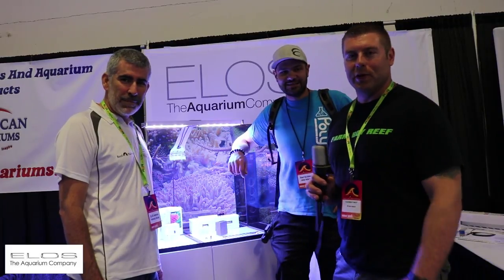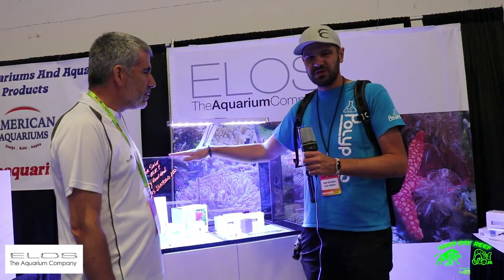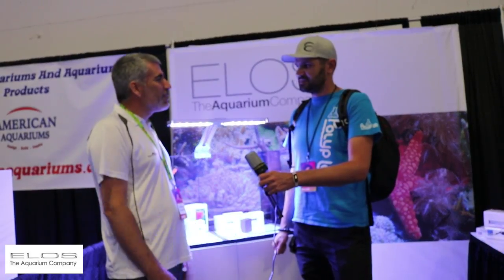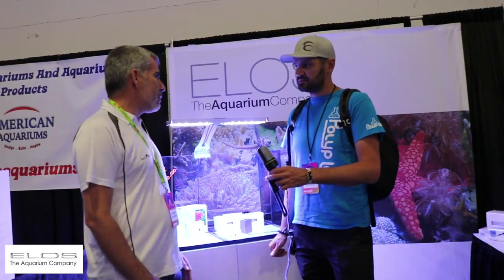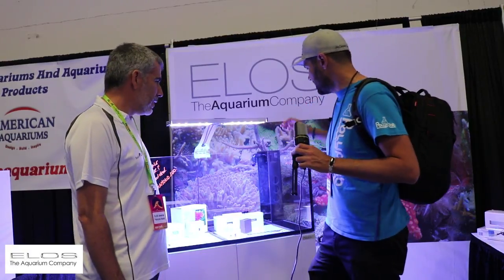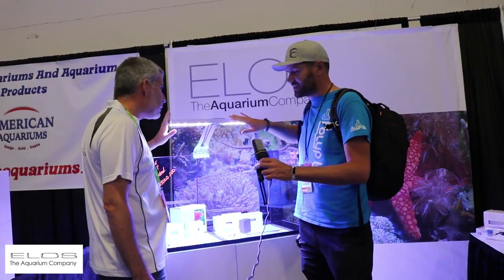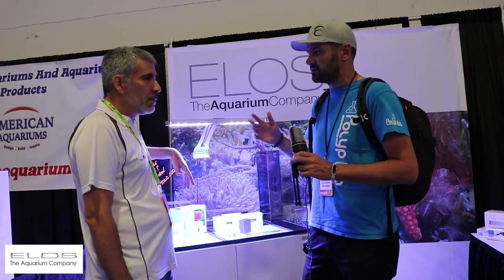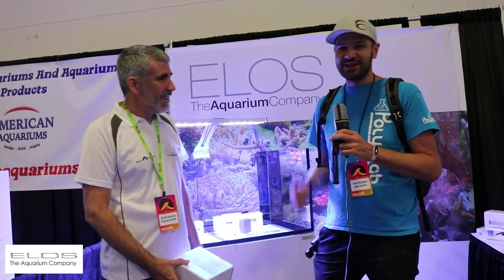ELOS interview co-hosting with Jake Adam at Reef a palooza 2017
In this video we get to learn a little about ELOS and its products. I have the honour of having Jake Adams from reef builds co-host the interview enjoy farm hands.